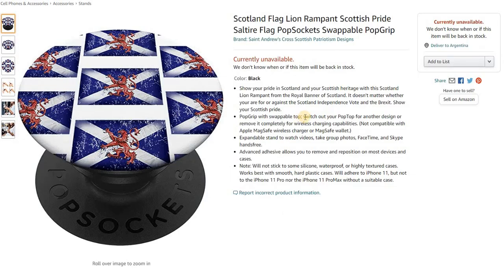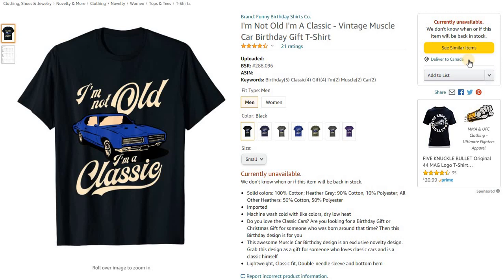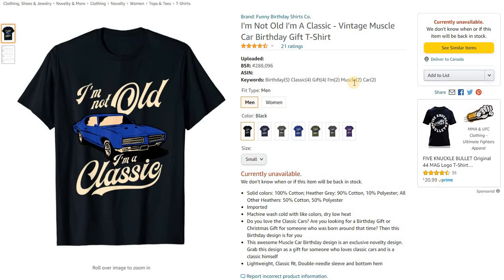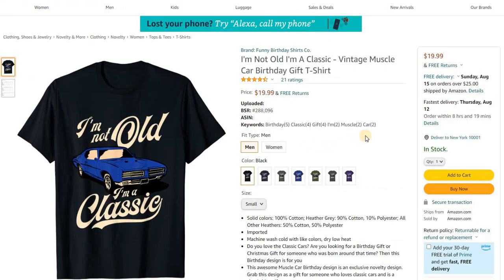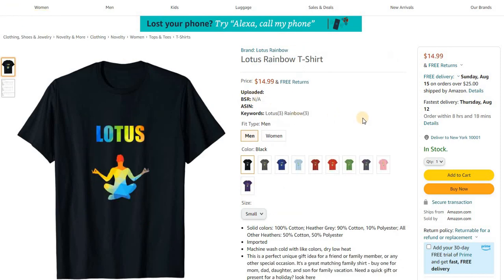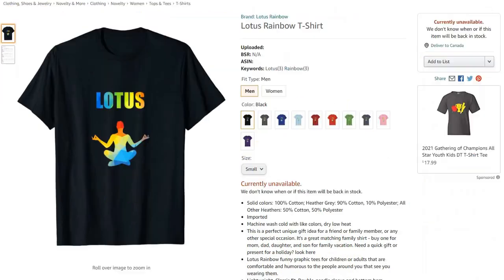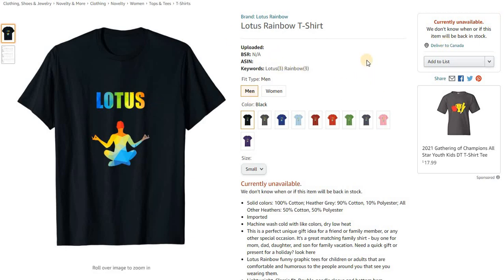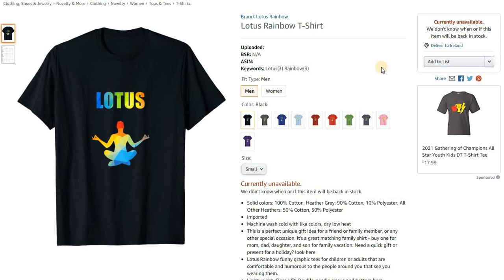MERCH BY AMAZON - "Currently Unavailable" - Are your products up for sale? PART 2